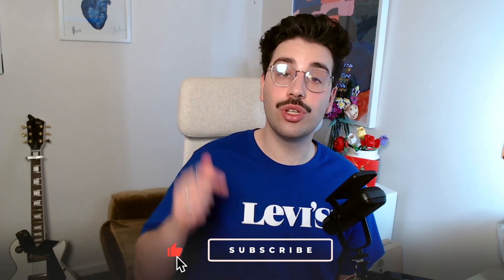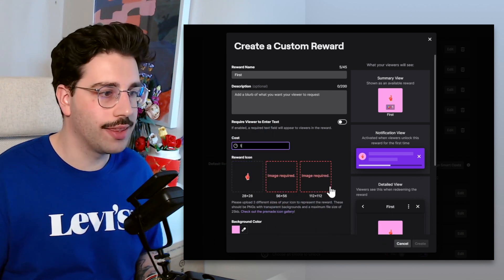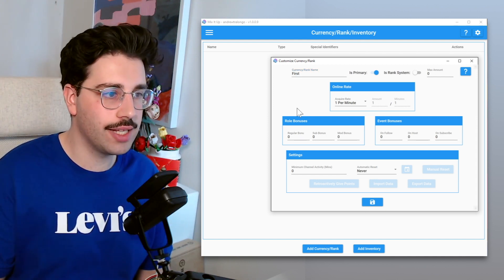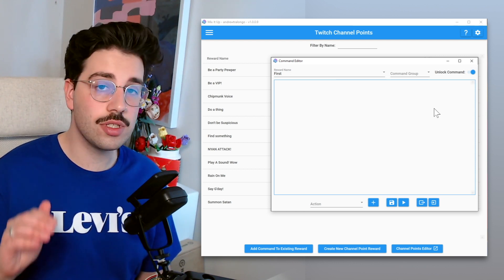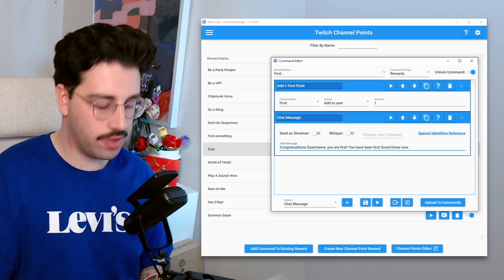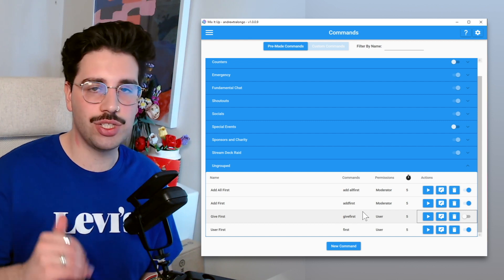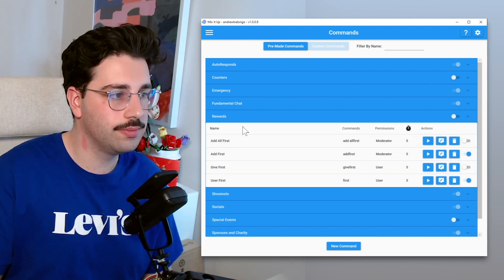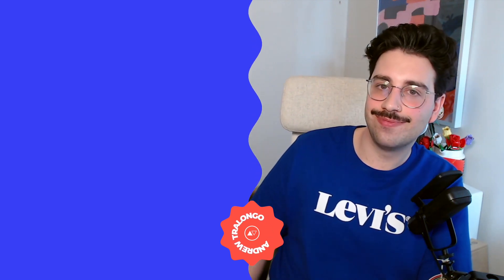A FULLY Automated First Channel Point Reward! Twitch & Mix It Up Bot Tutorial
A First channel point reward is a fundamental reward for your Twitch stream. It's a great way to get a burst of engagement as soon as you start streaming and encourage your viewers and community to have their Go Live notifications turned on.

So why not get this Twitch channel point reward fully automated with this Mix It Up tutorial from your friendly neighbourhood Mix It Up Ambasssador!

📑 Chapters
💡 Intro: 0:00
1️⃣ Create Your Channel Point Reward (the right way) 1:04
2️⃣ Creating a (not Crypto) Currency  2:36
3️⃣ Configure the Channel Point Reward in Mix It Up 3:45
4️⃣ Remember all those commands MIU made itself? 5:59
5️⃣  One last thing... 8:03